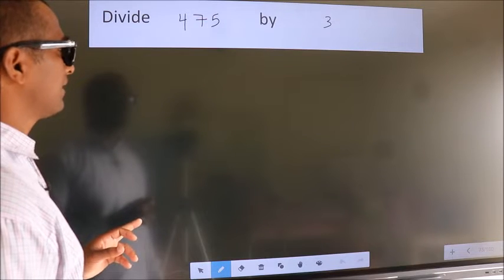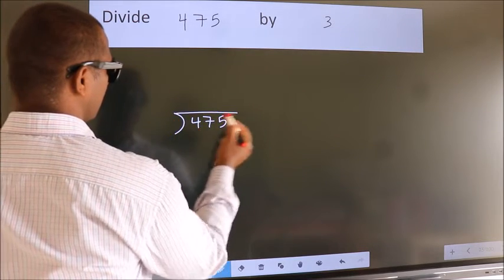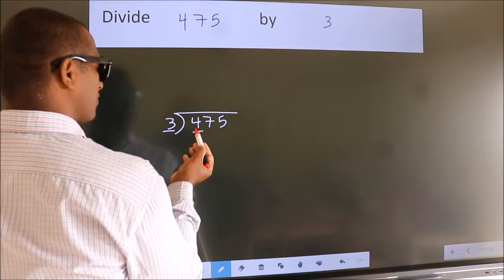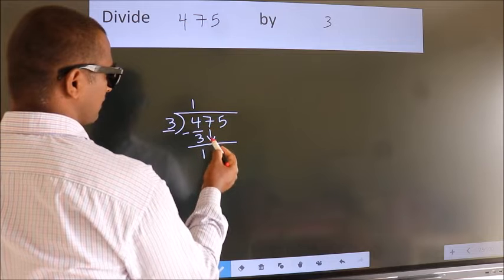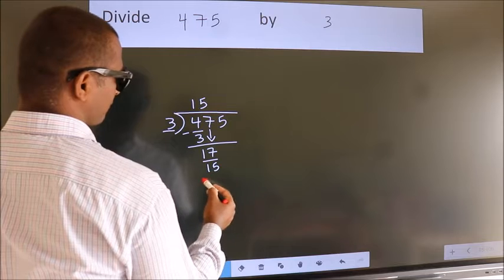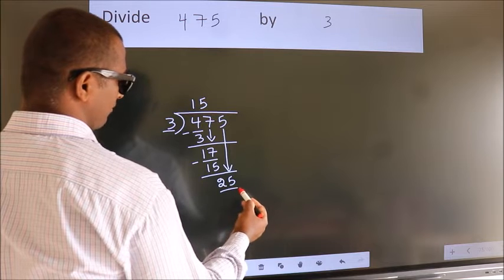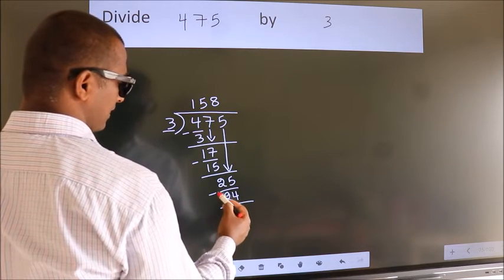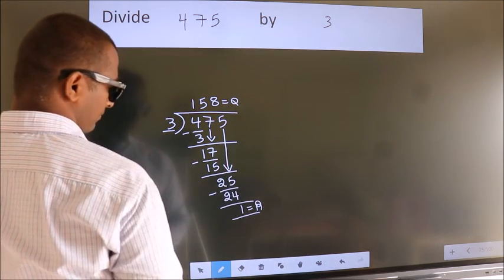Divide 475 by 3